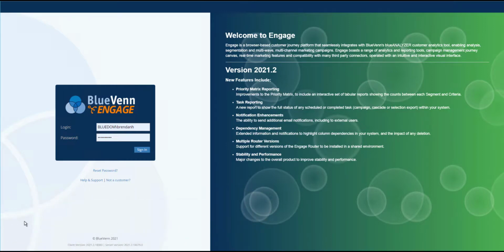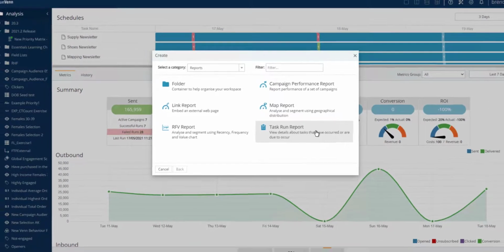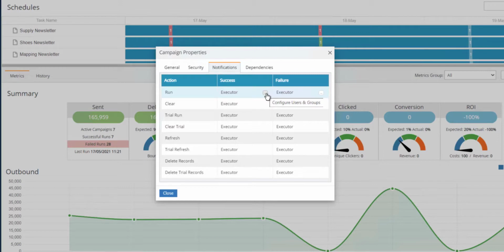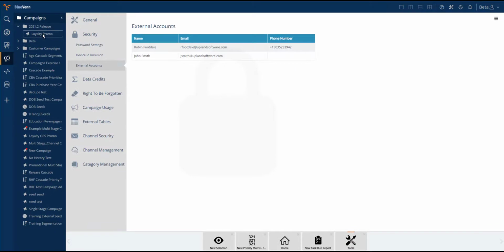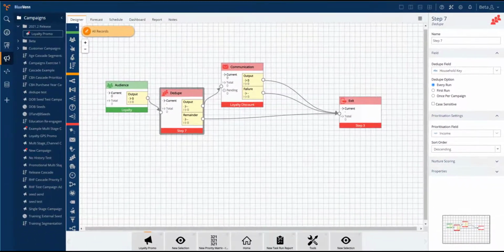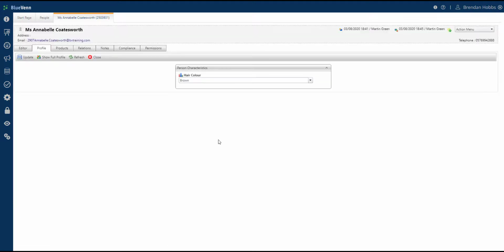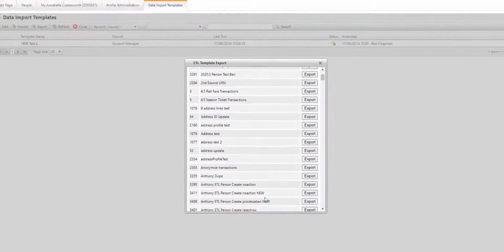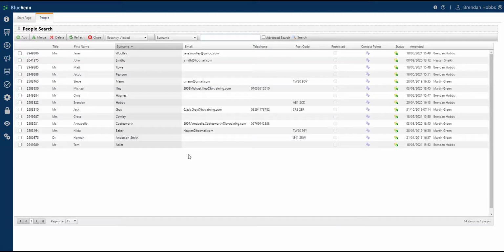2021.2 BlueVenn Release Showcase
Preview all the latest features for BlueVenn Engage and BlueVenn Unify in the June 2021.2 update. Now, you’ll be able to target your Instagram audience with more precision, not to mention an Eloqua mailing list. You can draw data from Shopify and NetSuite to enrich your customer 360 view, verify postal addresses quickly using Experian, and more easily compare the value of campaign segments using new tabs. Meanwhile, new task completion and warning notifications will help to ensure your campaigns are running smoothly at all times. To find out more about what’s new, watch the video...